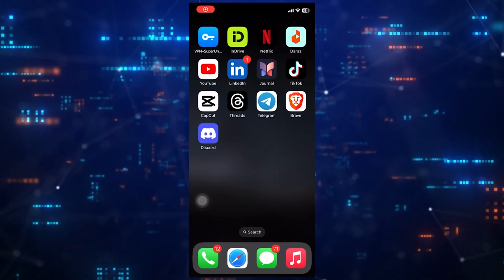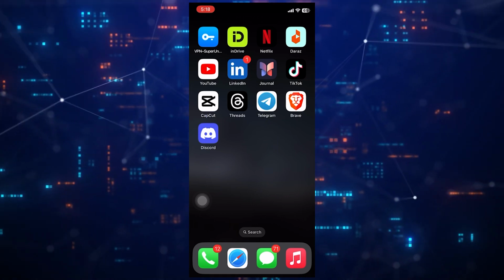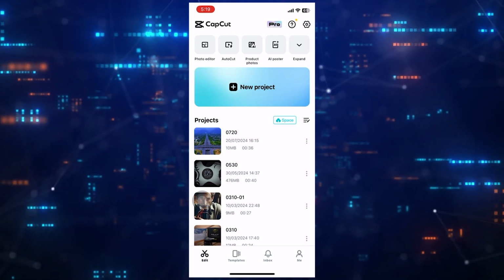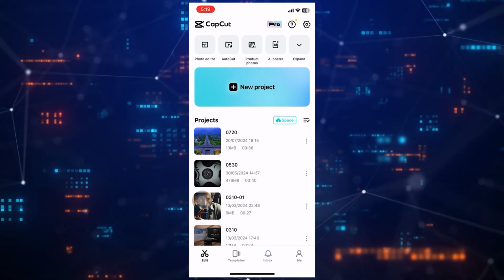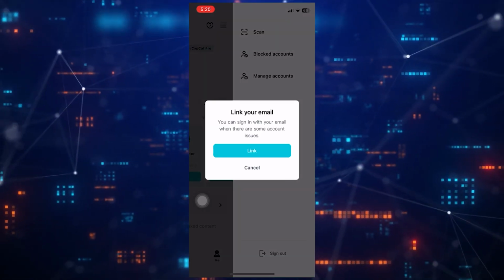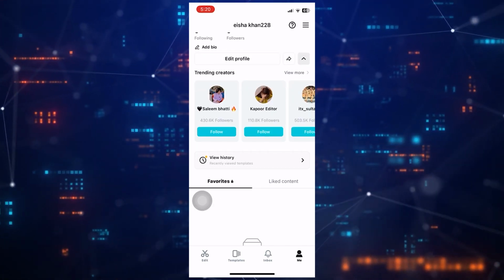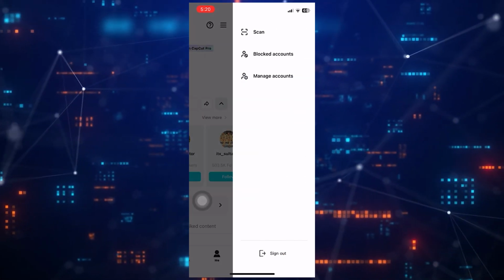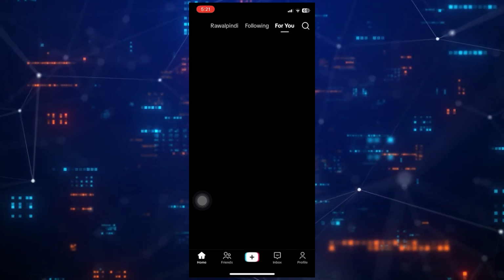How To Connect CapCut To TikTok In iPhone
Are you looking for a step-by-step guide to help you connect CapCut to TikTok on your iPhone? Look no further! This video will guide you through the process of connecting CapCut to TikTok on your iPhone. By connecting these two apps together, it will help you to easily transfer and edit videos from CapCut into the TikTok app so that you can start creating amazing content quickly and efficiently. So don't wait – watch our video now and learn how to connect CapCut with TikTok on your iPhone!